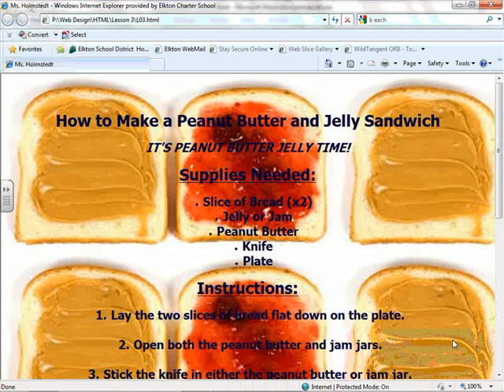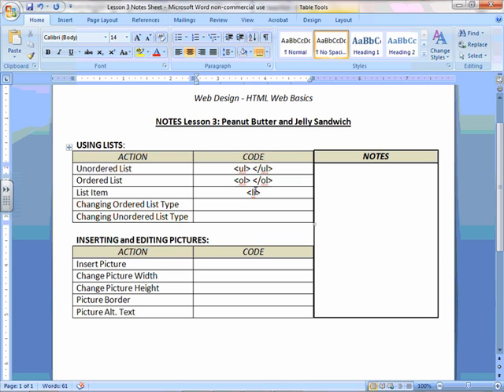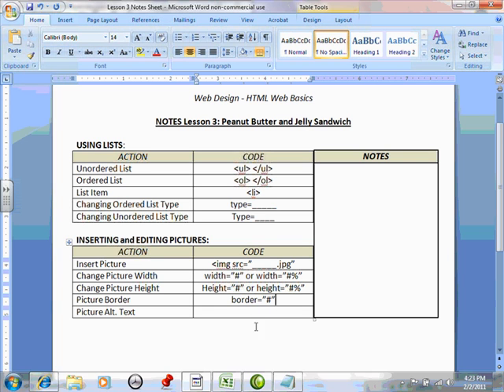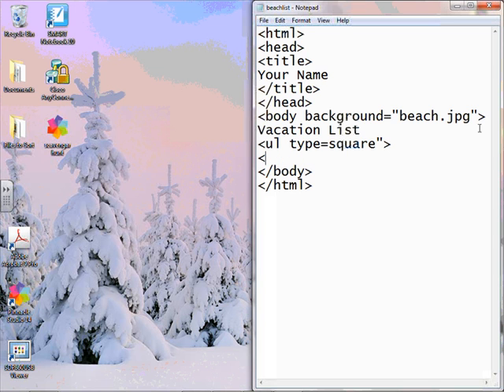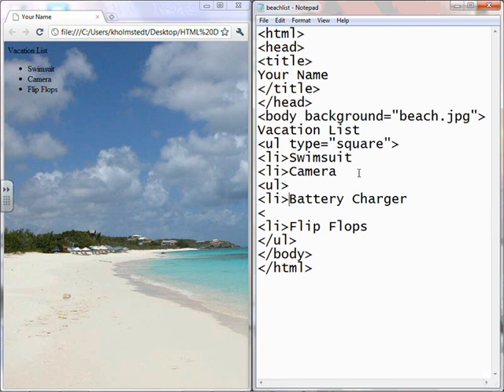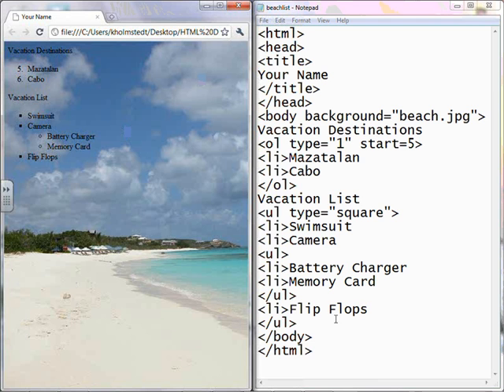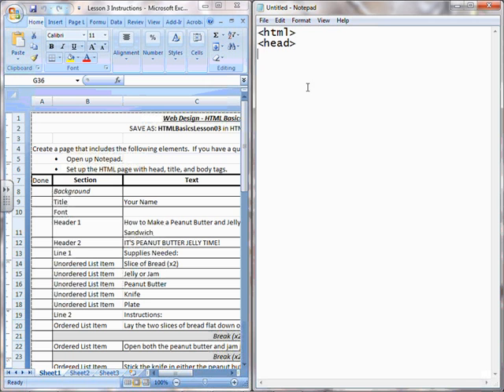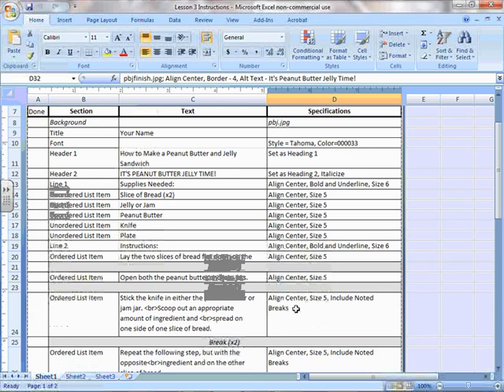Lesson 3 Tutorial: Lists